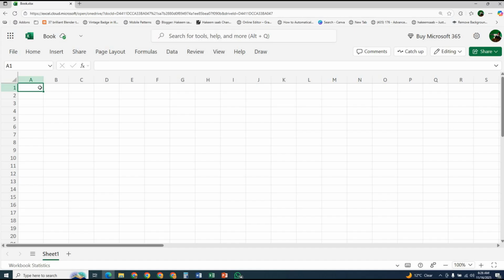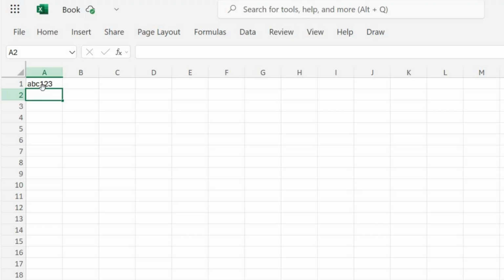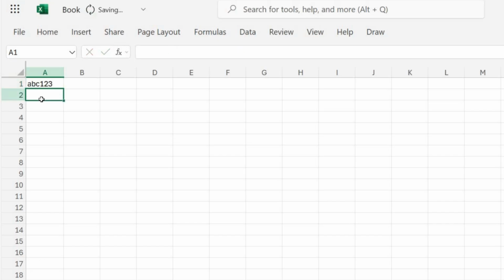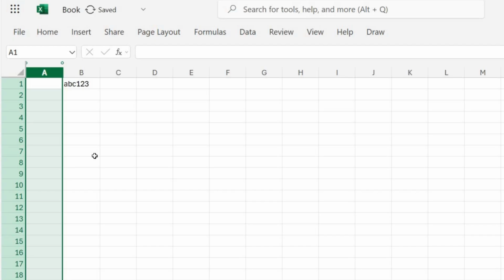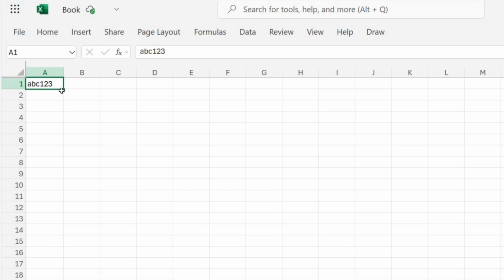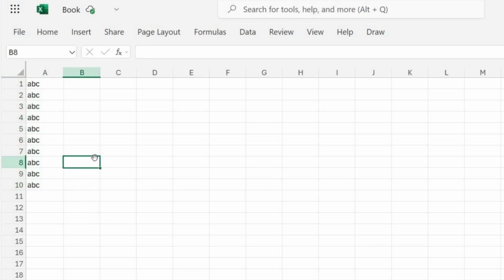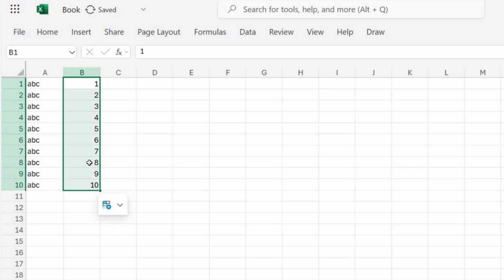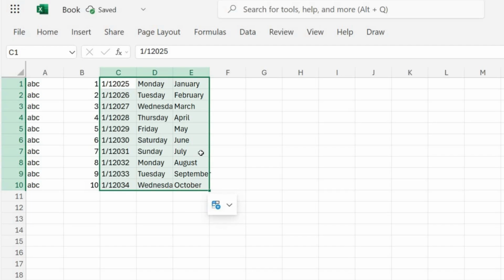How To Enter Data in Excel & Use Autofill (Beginners Guide)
Excel data entry is one of the fundamental skills every user needs to master in Microsoft Excel. This comprehensive tutorial walks beginners through the essential techniques for efficient data entry in Excel, including the powerful autofill feature that can save you hours of manual work.
In this step-by-step guide, you'll learn how to:
Enter different types of data quickly and accurately
Use Excel's autofill feature to repeat patterns and formulas
Apply Excel tips and tricks for faster data input
Avoid common mistakes that slow down your workflow
Perfect for Excel for beginners who want to build confidence with spreadsheet tasks, this tutorial covers everything you need to know about doing Excel data entry effectively. Whether you're creating lists, managing databases, or preparing reports, these Excel tricks will help you work smarter, not harder.
Start mastering Excel today and discover why millions rely on this versatile tool for their data management needs.